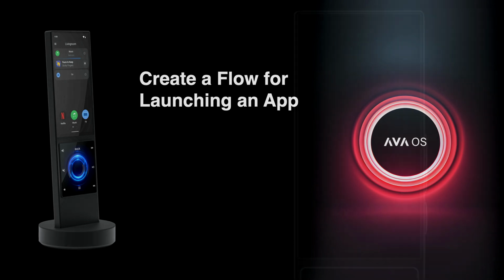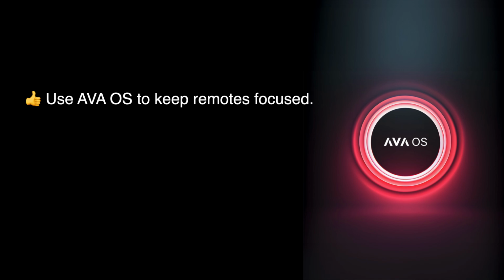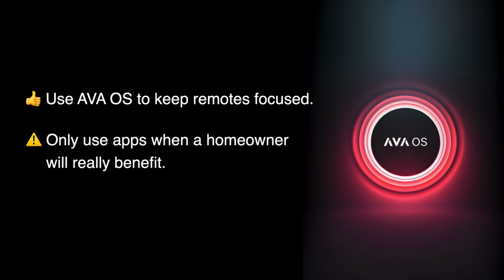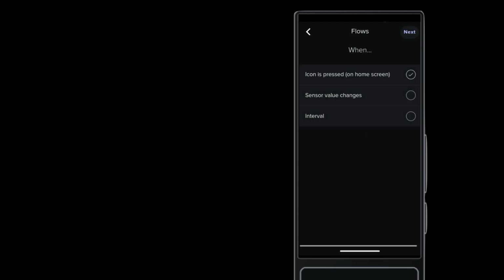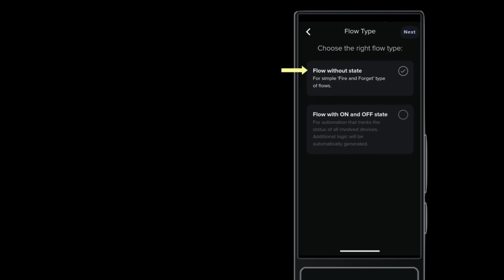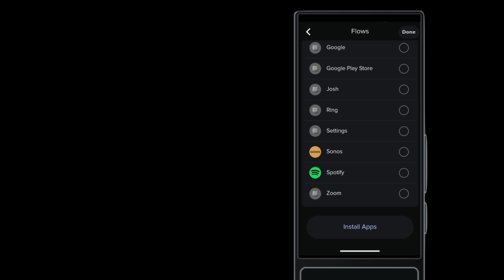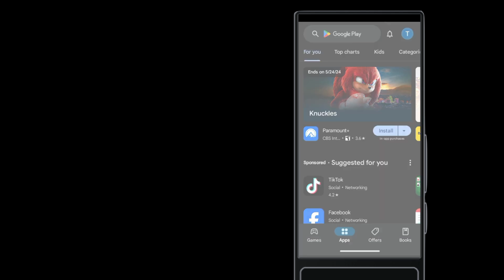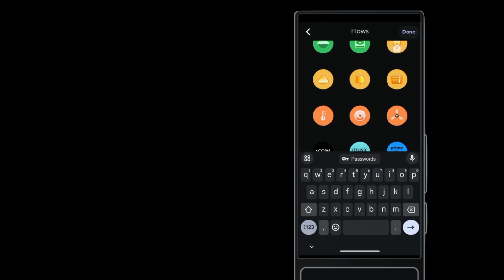Create a Flow for Launching an App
Create a Flow for launching an Android app from an AVA Cinema Remote or AVA Home Remote.

Pro installers can join up to sell AVA solutions